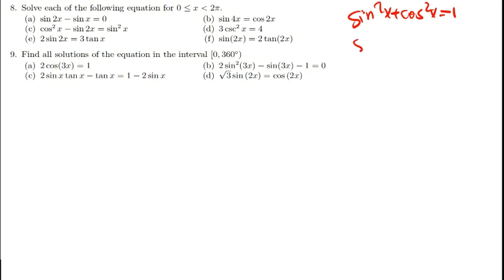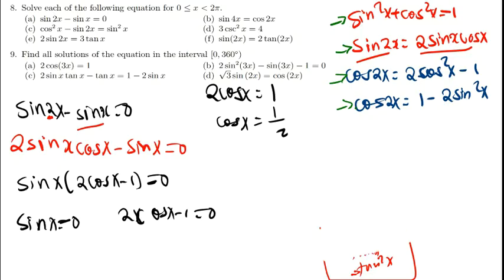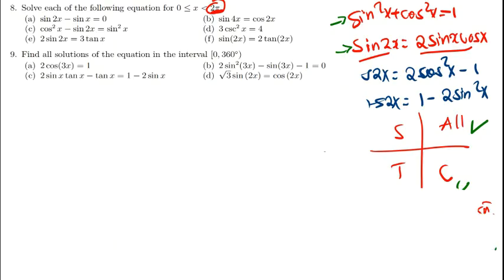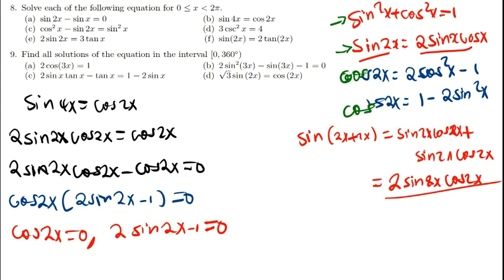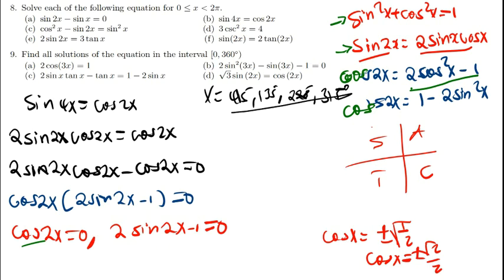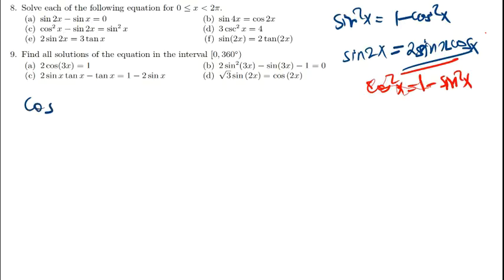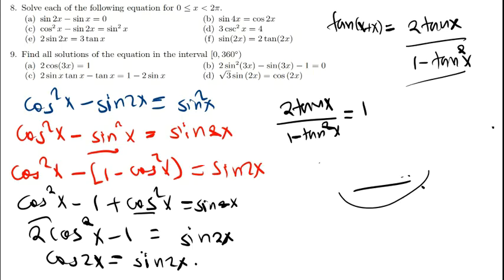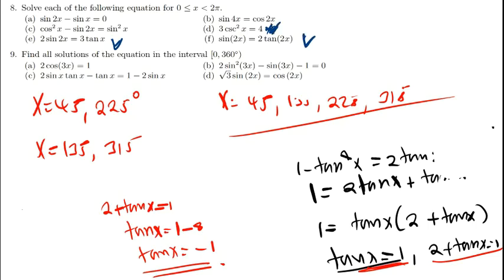Solving Trig equations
in this video we will discuss how to sove trig equations